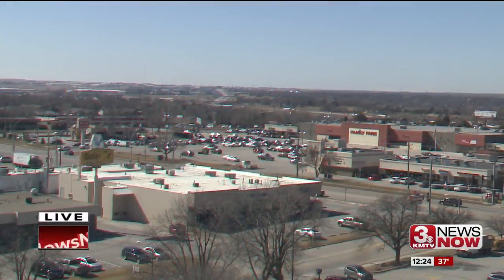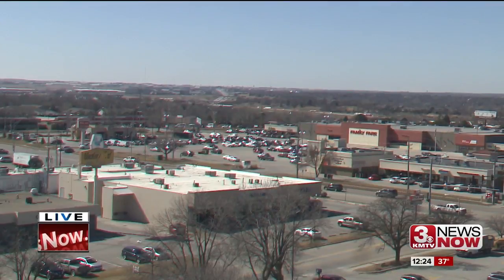Seven Best Antibiotics